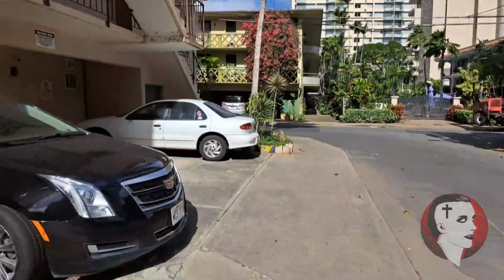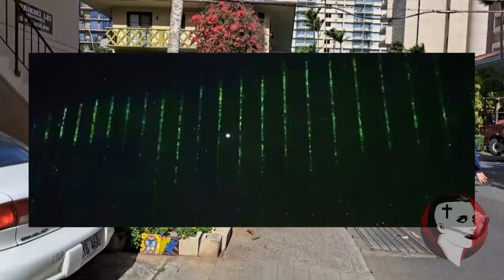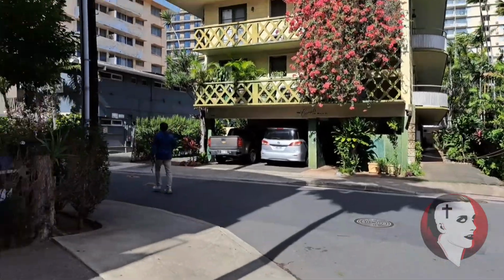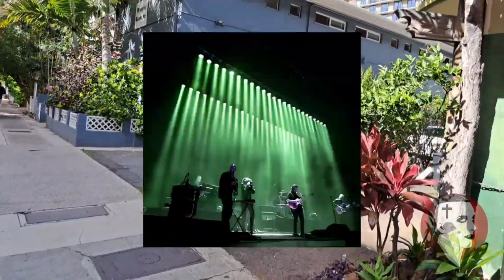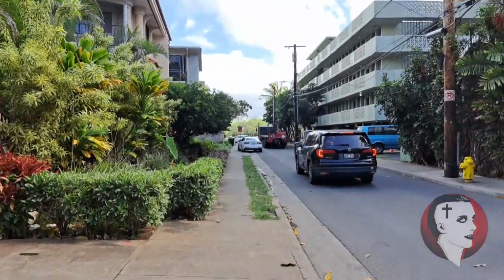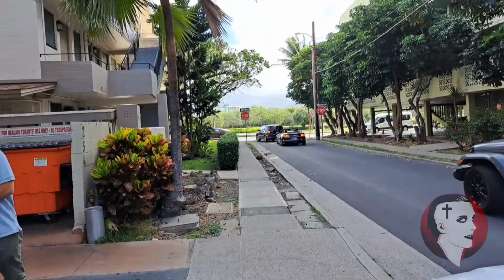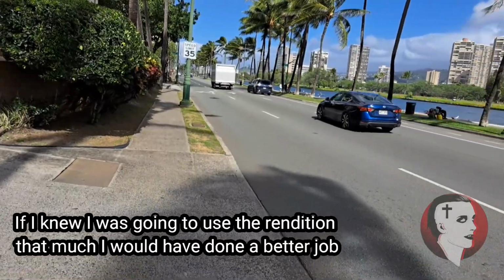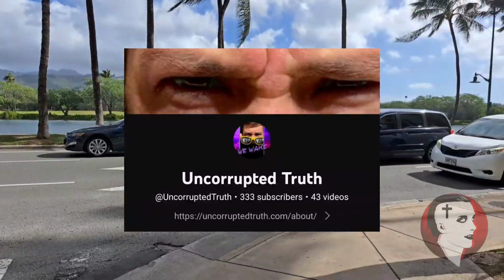Ominous Lights Over Hawaii (Spoiler: It's Project Bluebeam) / Walking Waikiki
•Christian Occultist
•Demonspotter
•Right Hand Path
•Spiritual War Correspondent

"It is the glory of God to conceal a matter, to search out a matter is the glory of kings"
Proverbs 25:2